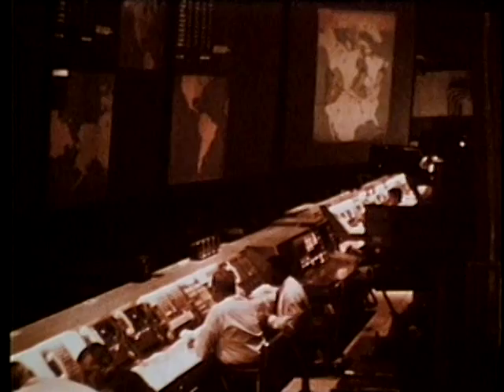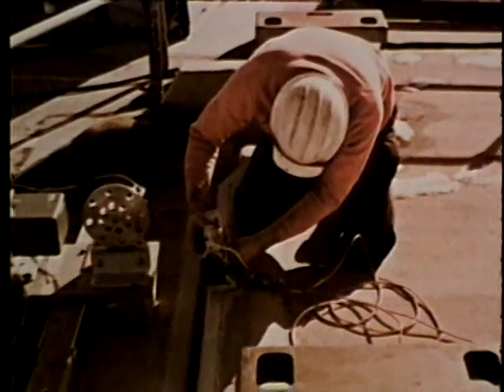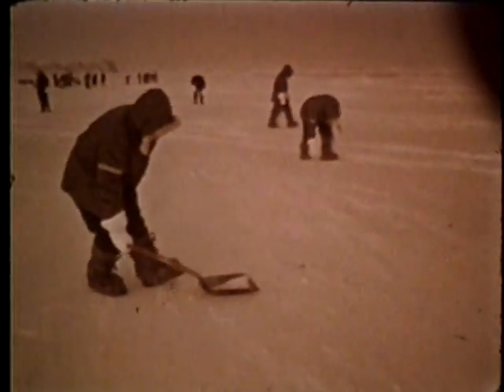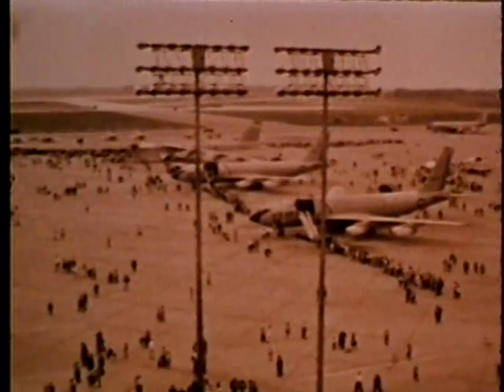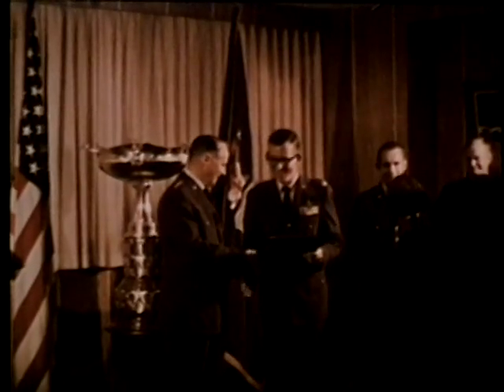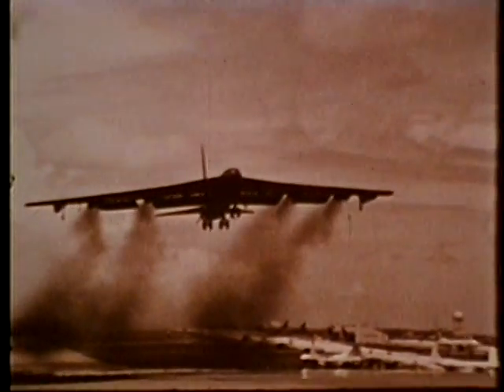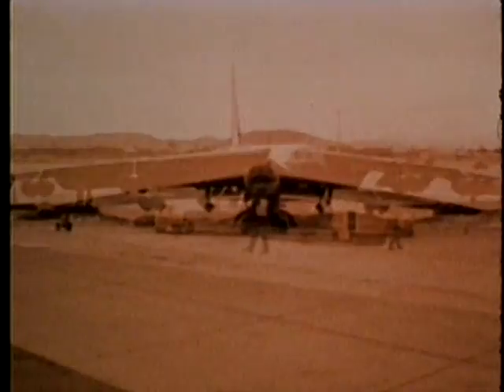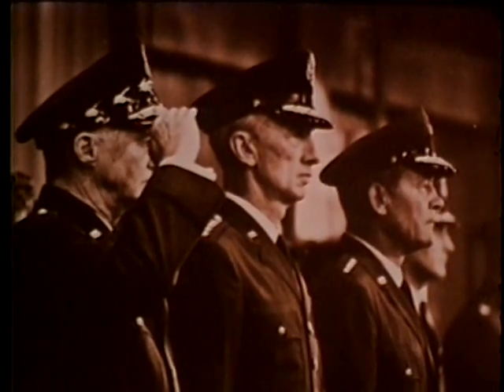STRATEGIC AIR COMMAND SEMIANNUAL FILM REPORT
STRATEGIC AIR COMMAND SEMIANNUAL FILM REPORT - Department of Defense 1968 - PIN 20791 - MITO PROCEDURES; GIANT PLOW, GLASS POLE AND CRESTED ICE PROJECTS; BUNKER HILL AIR FORCE BASE RENAMED GRISSOM AIR FORCE BASE; MACKAY TROPHY AWARD TO KC-135 CREW; B-52'S IN SEA; AND GENERAL BRUCE K. HOLLOWAY, NEW SAC COMMANDER-IN-CHIEF.